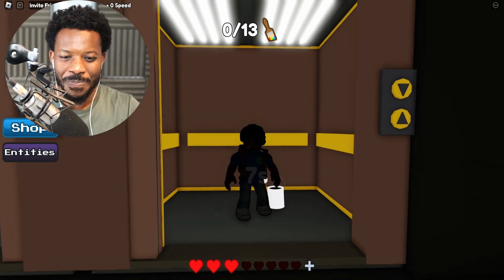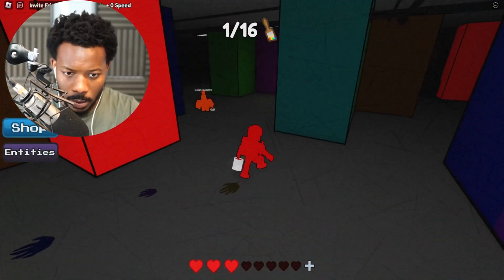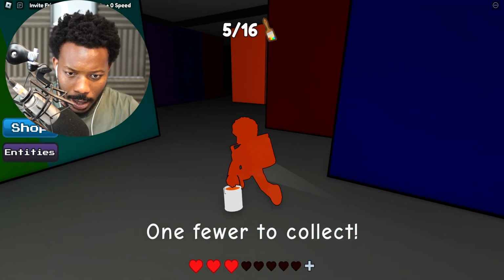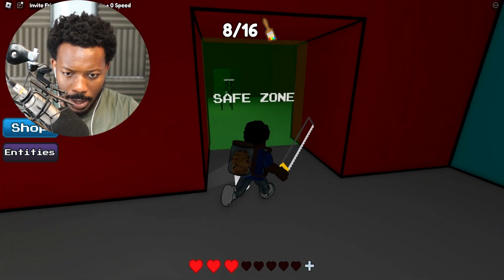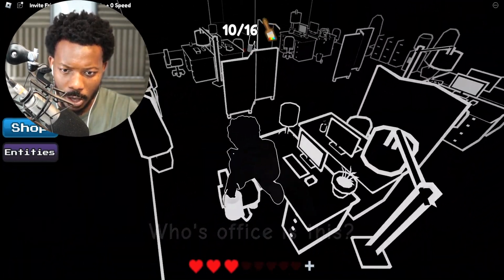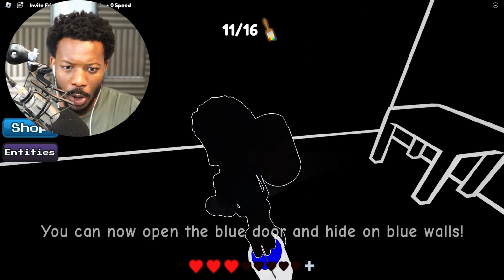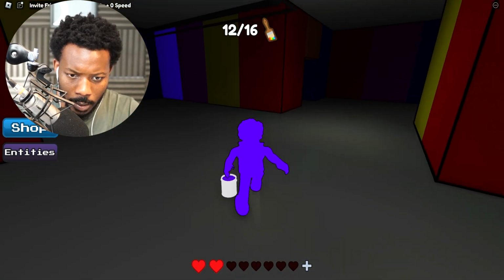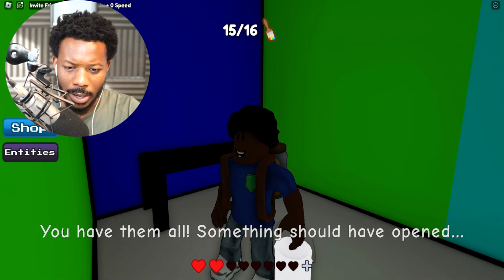Roblox COLOR OR DIE CHAPTER 3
In today's video we play Roblox Color or Die Chapter 3